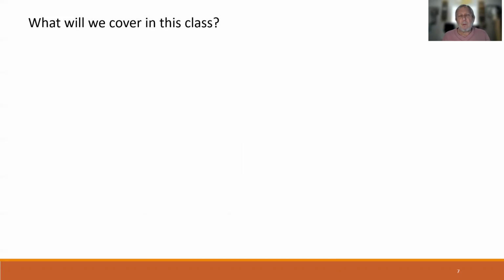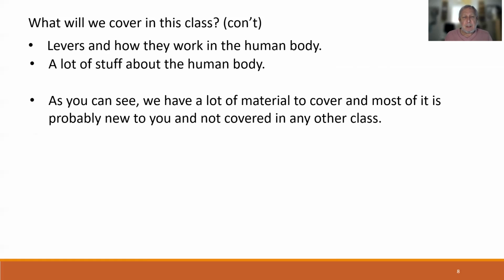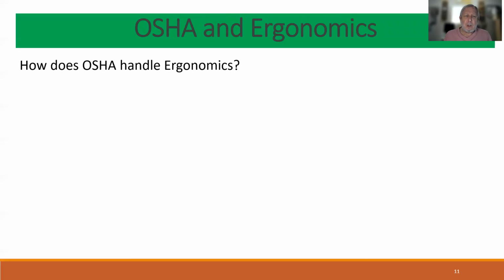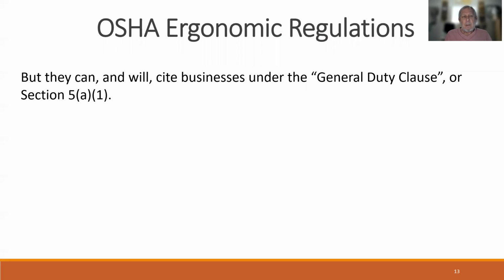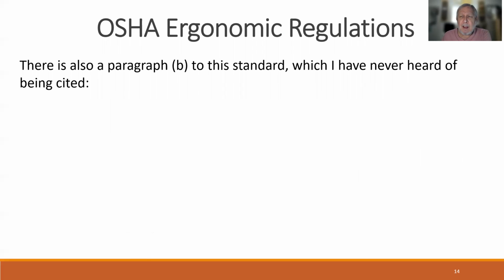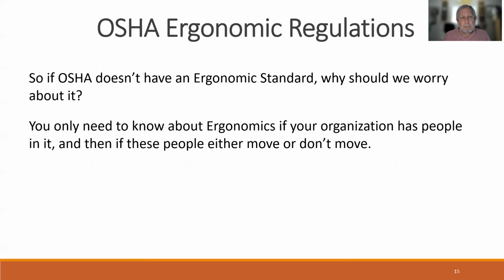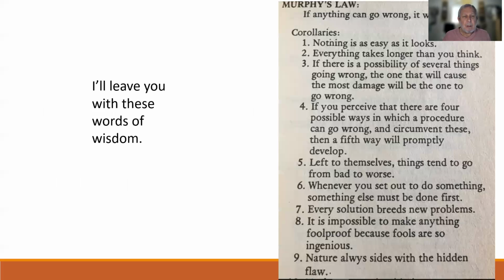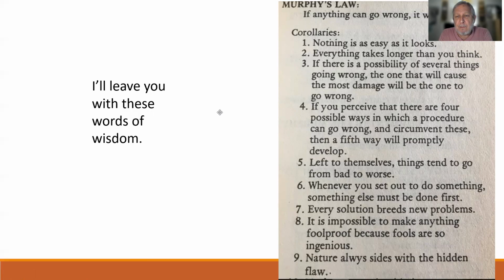About this Ergonomics class video1815805723